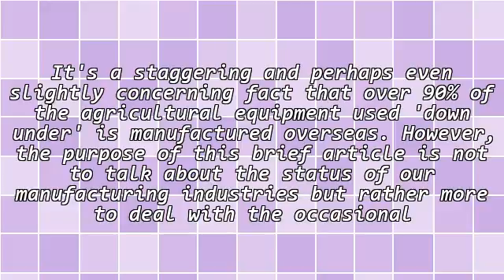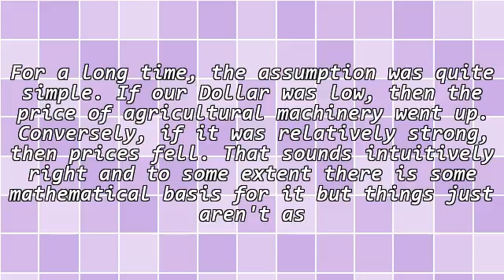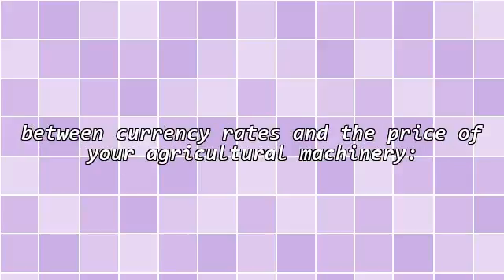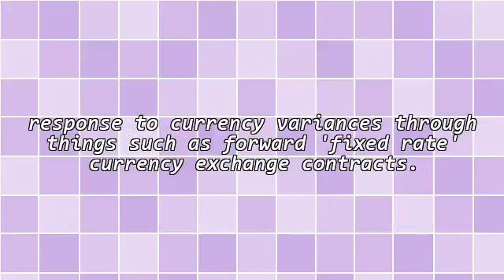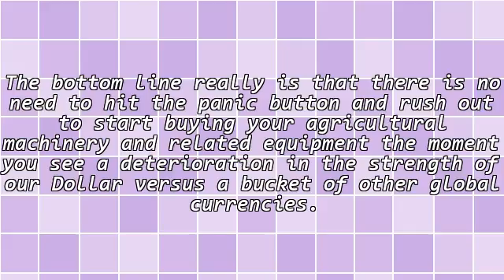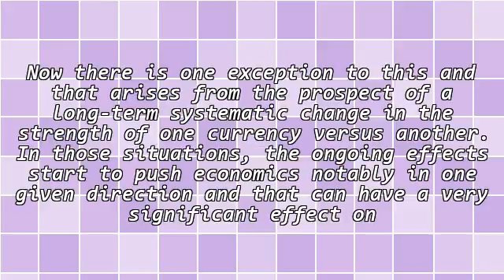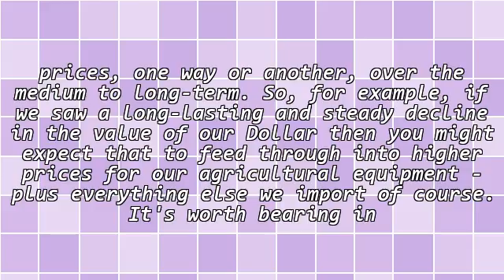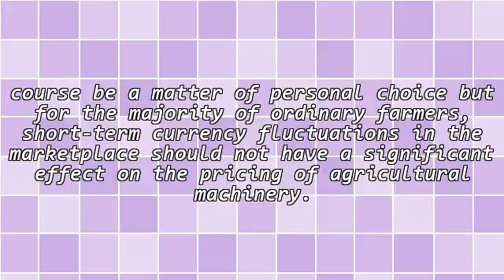How Dollar Currency Rates Affect The Prices Of Agricultural Machinery